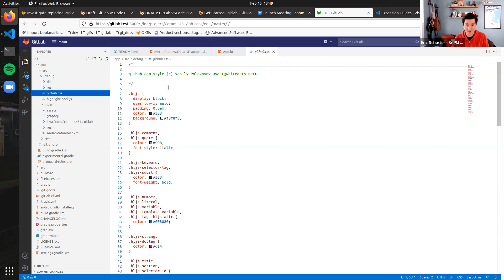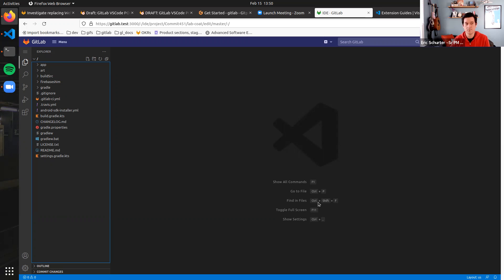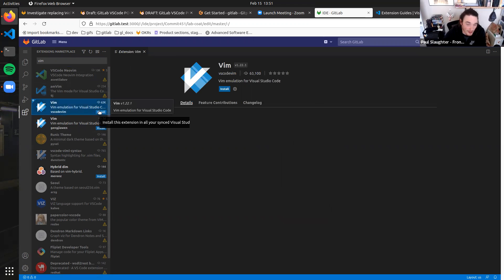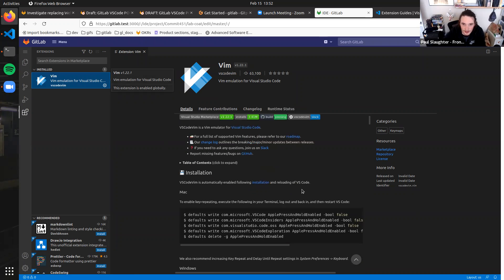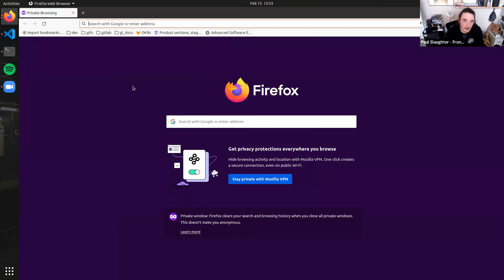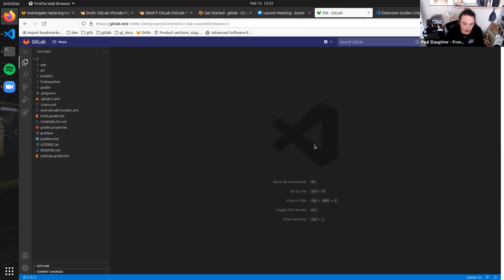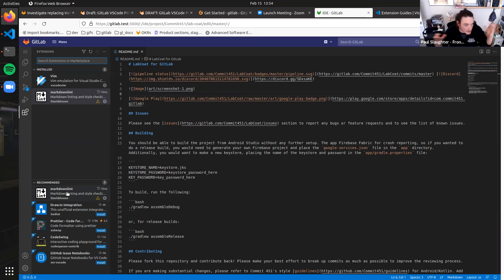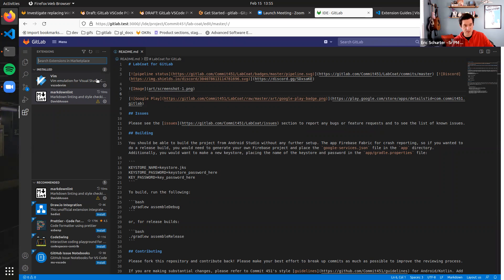Create:Editor - VS Code/Web IDE Demo Part 2: Extensions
Paul Slaughter, Staff FE Engineer, and Eric Schurter, Sr. Product Manager, demo a proof of concept implementation of VS Code running in the web, replacing the GitLab Web IDE.

Part 2 is focused on the the extensibility of VS Code on the web.